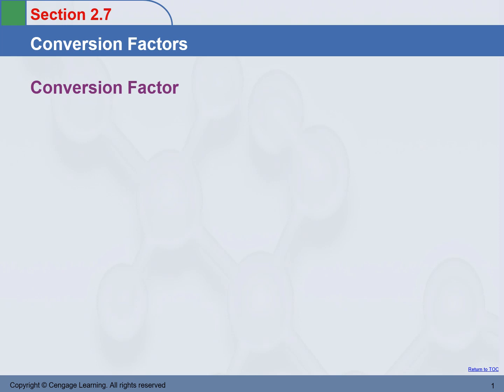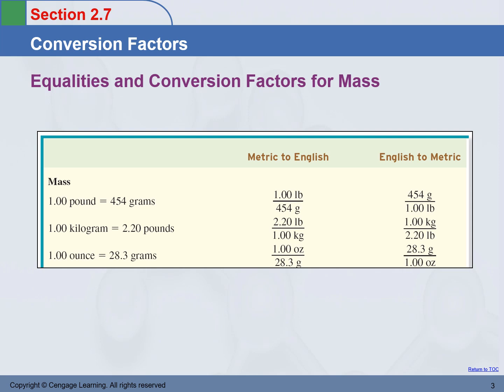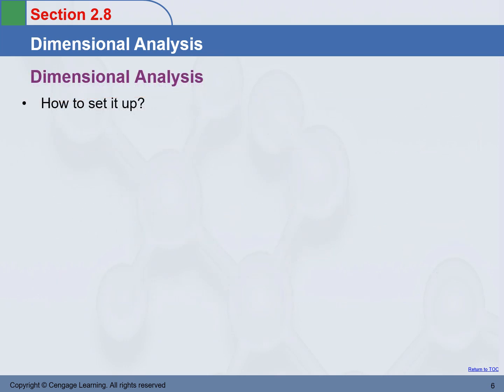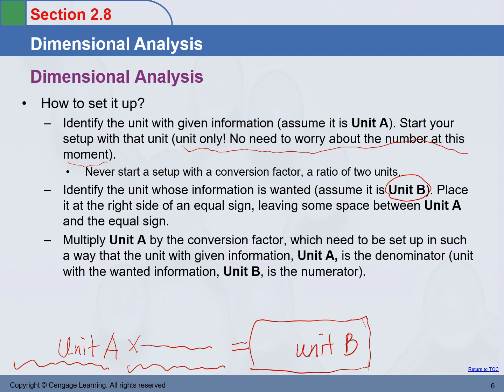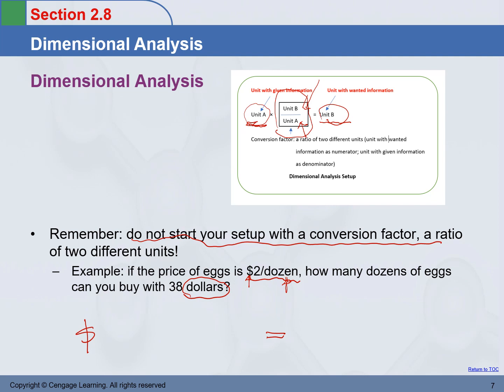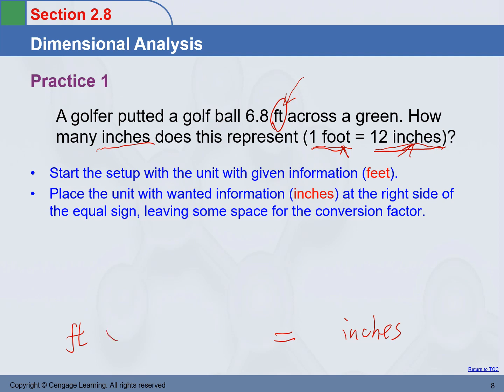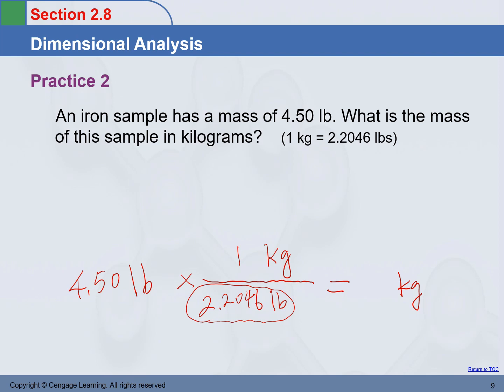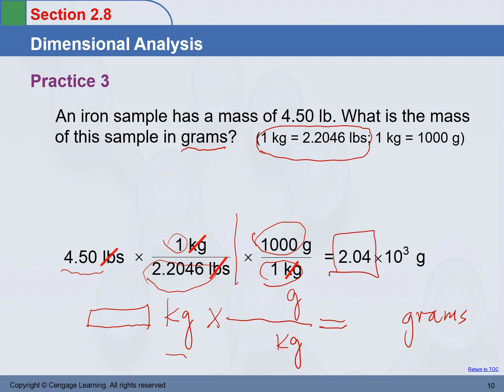CHEM 1050 chapter2 04 Dimensional analysis